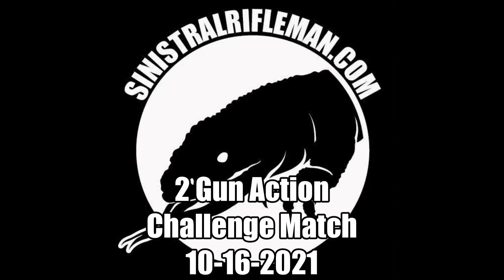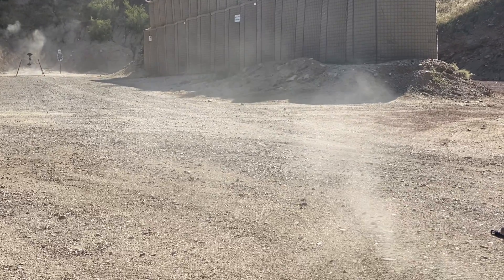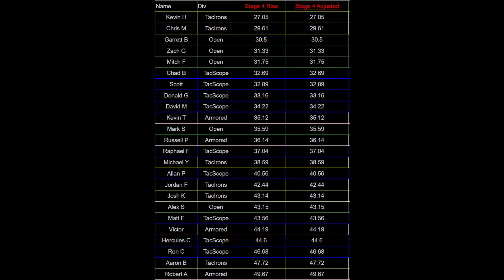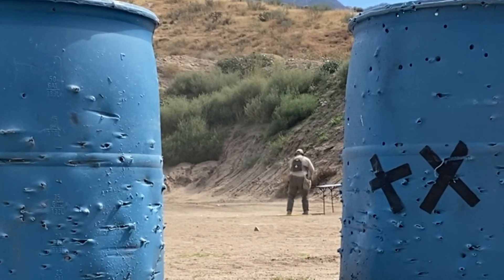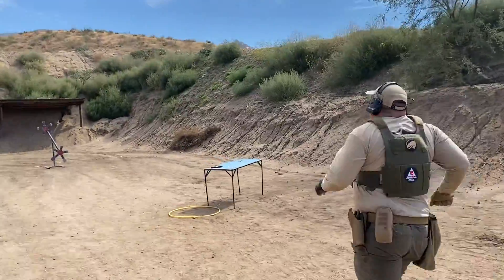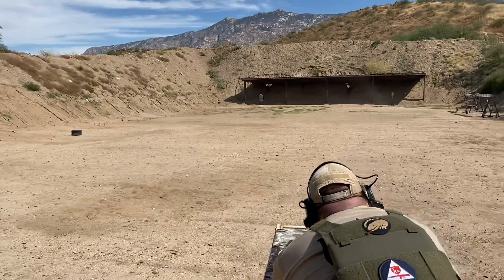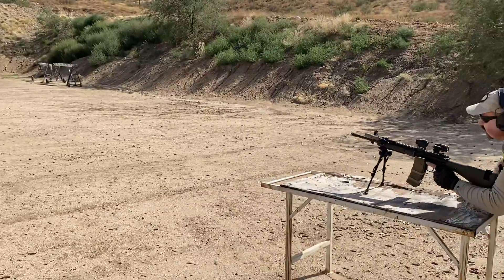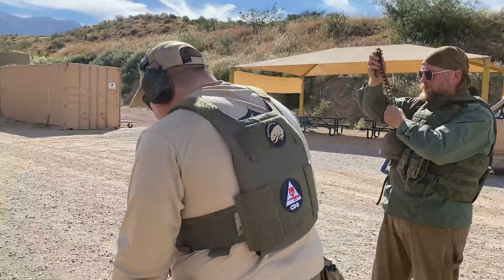2 Gun Action Challenge Match 10-16-2021